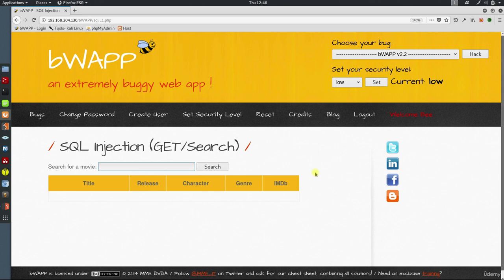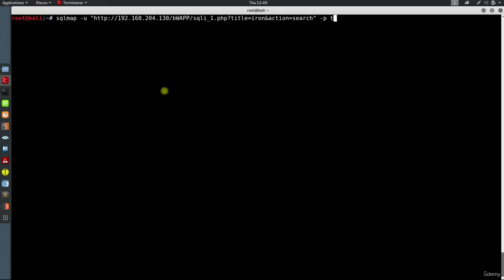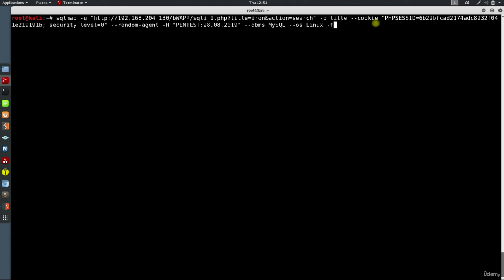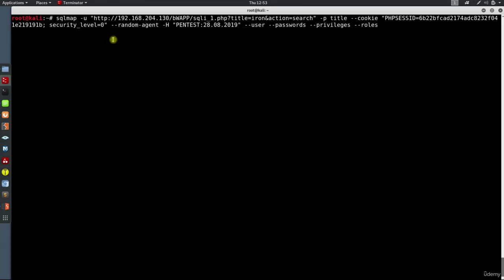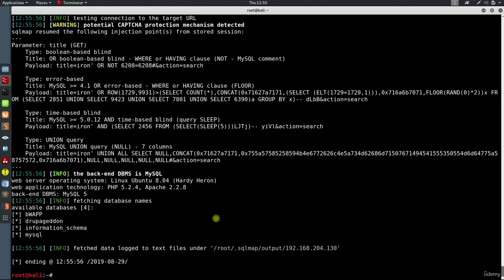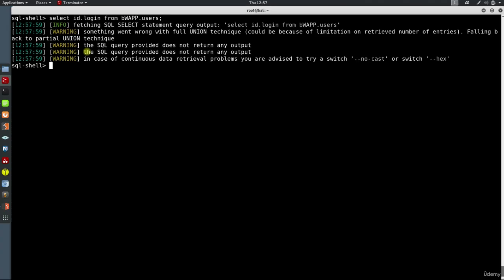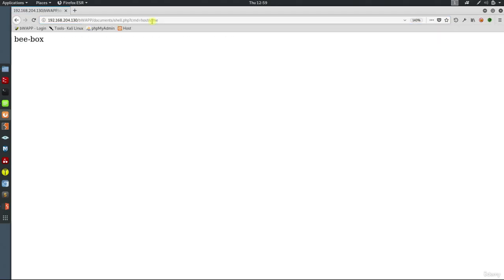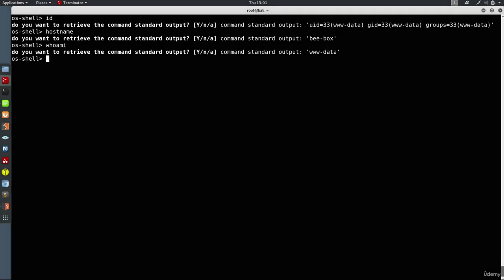CompTIA Pentest+ | 13. Web Application Pentesting | 11. Detecting and Exploiting SQL Injection with